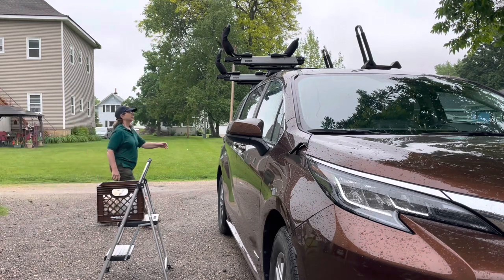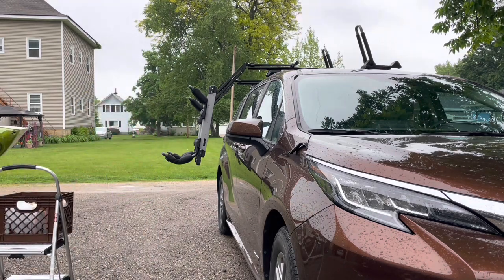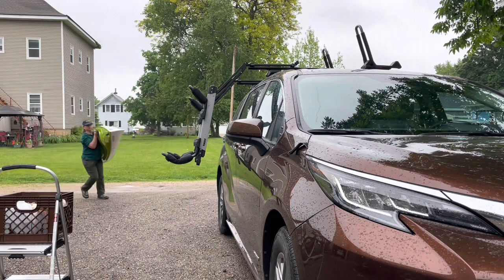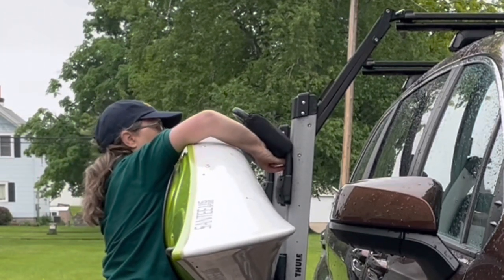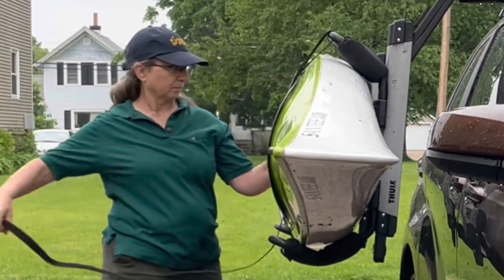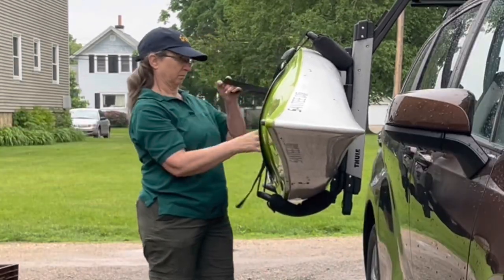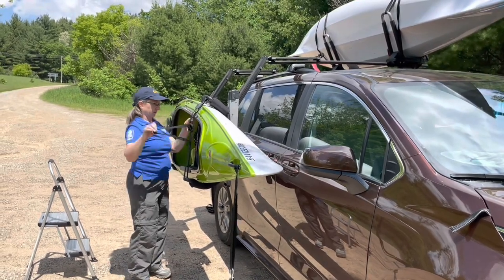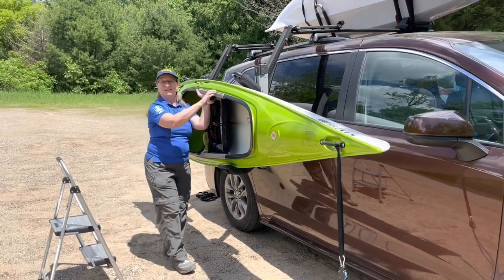Our Thule Hullavator Pro Assist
Here are some videos that other people made on how it works.

There are so many!

Whatever you do, be sure to research it thoroughly for your personal needs, your type of vehicle and the roof weight of your vehicle.

Rutabaga Paddlesports, REI, straight from companies that make them, other places that sell boats near you locally, Facebook marketplace, Craigslist. We have the Thule Hullavator and Yakima J racks. There are other systems available. It took me a few weeks to research and months to buy.